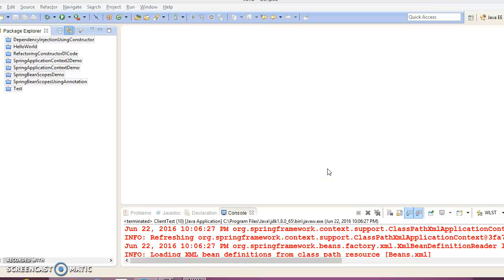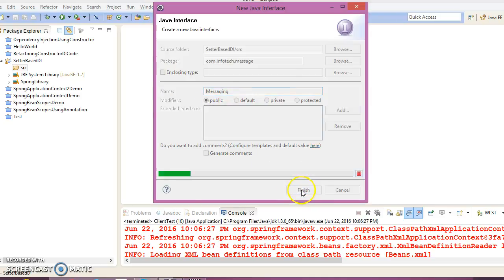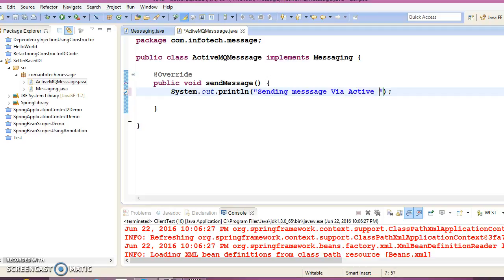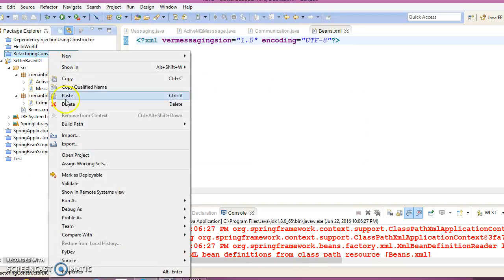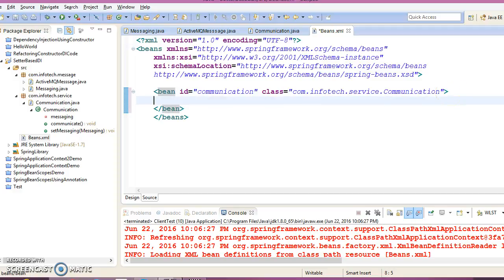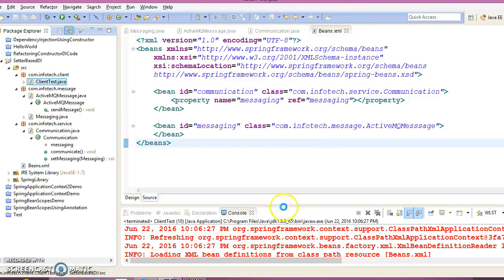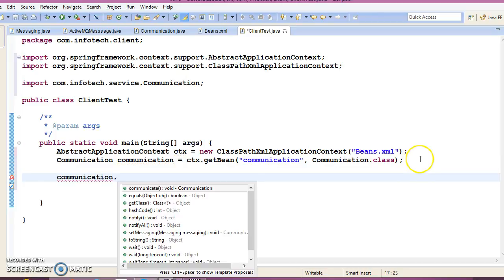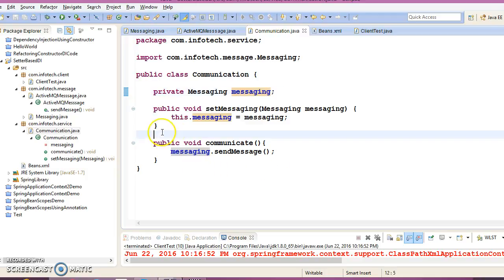15.Dependency Injection using setter method example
This Video tutorial describes:creating a spring application to show a demo on dependency injection using the setter method.